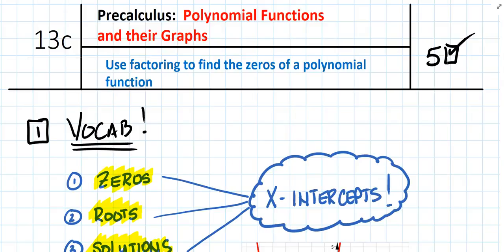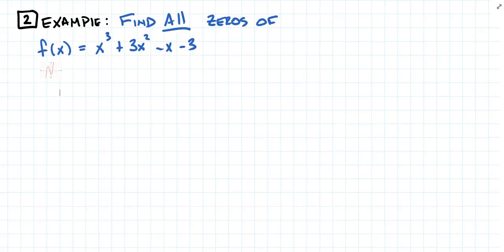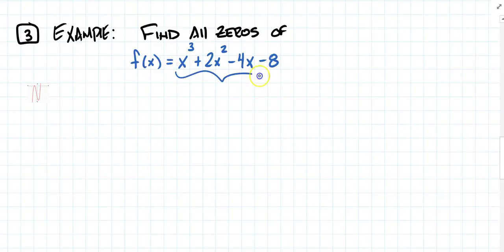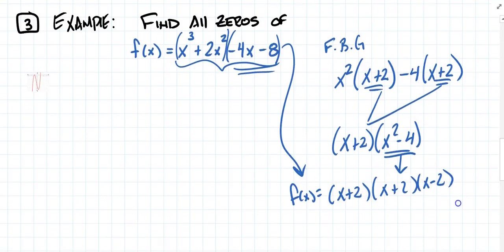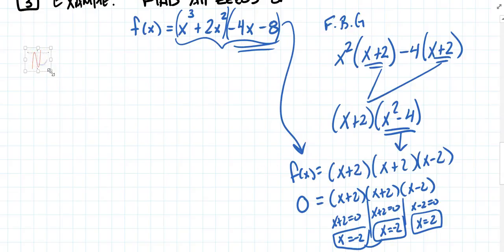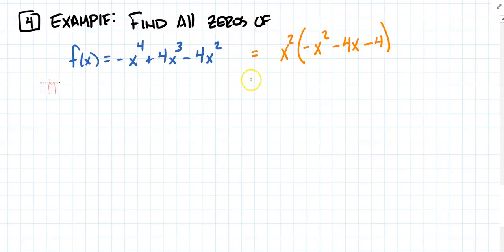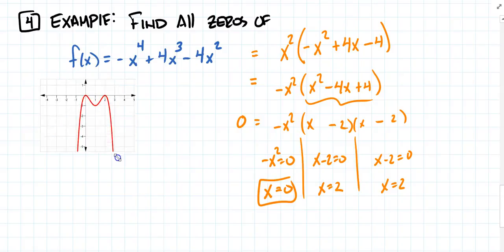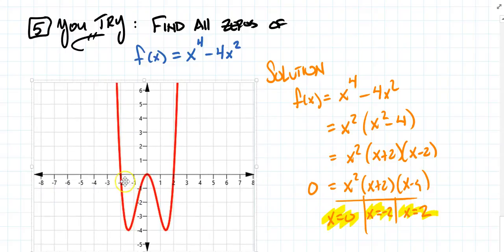Precalculus Concept 13c